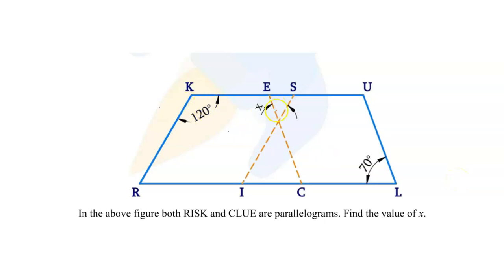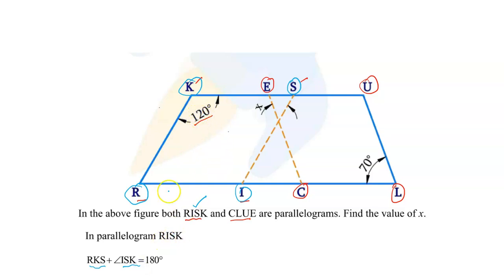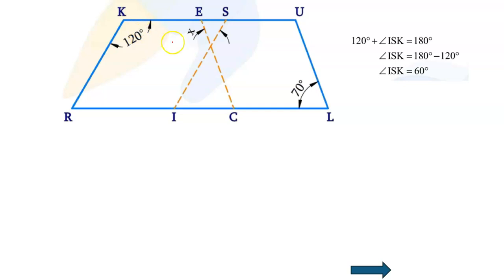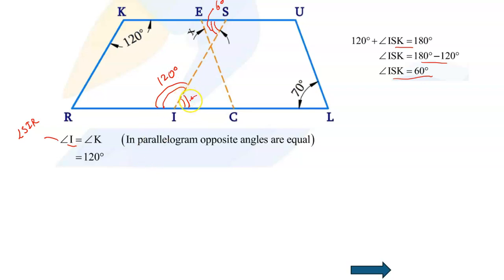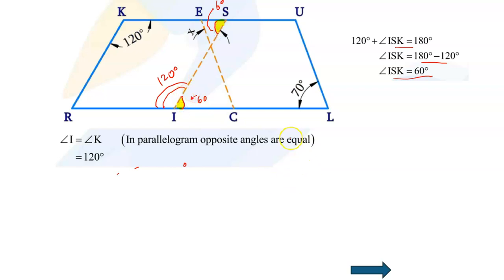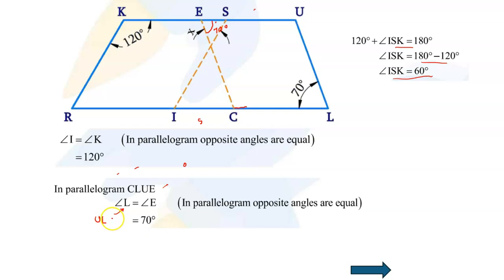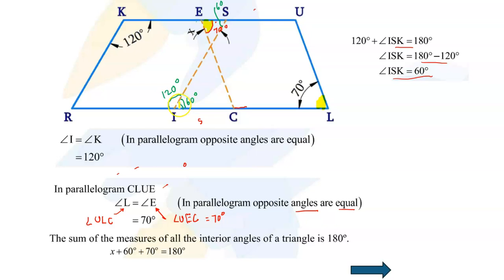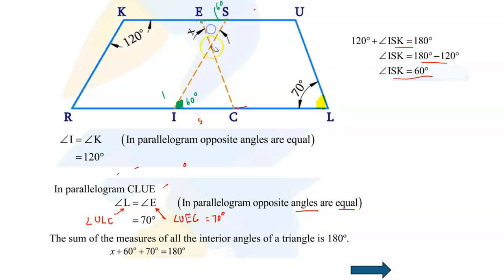Finding angle from parallelograms are drawn within one another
It is 8th grade level problem solved using properties of parallelogram